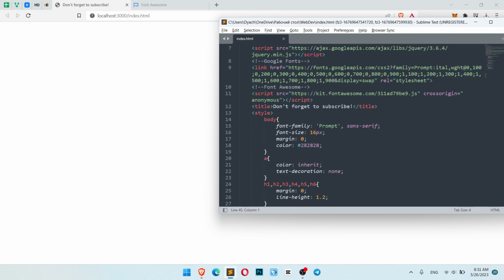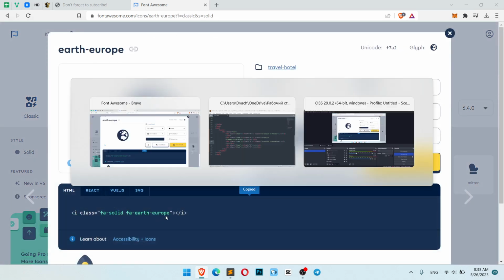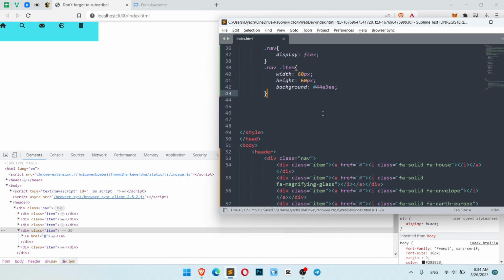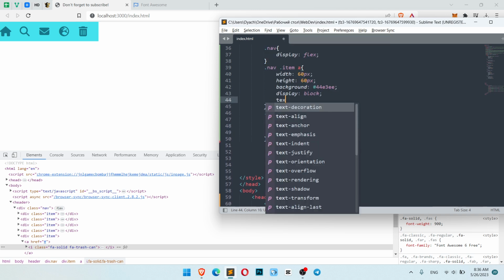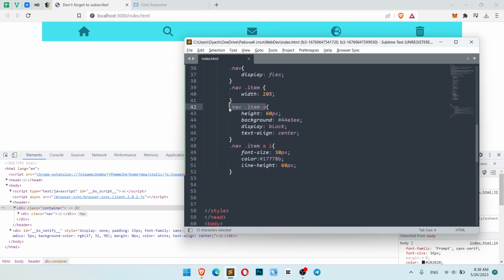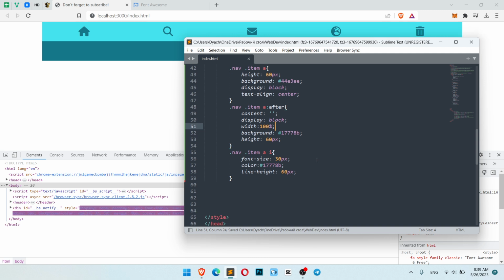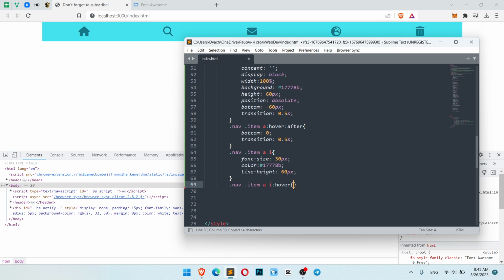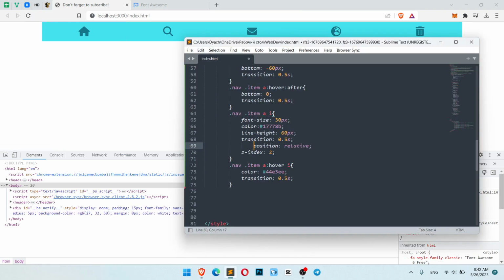Custom Menu Icon Bar with HTML and CSS - tutorial for beginners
BTC address
bc1qahz3z33pryhj2033nnmslj8sgappdwf3mtjltr

0x8C8062D634bc7744265eA053206f35B72b698581

DOGE address
DGEmkej4D5Rc8sfrJMV2TSK9nW9MdXmUBp

LTC address
ltc1qmhl5n0kea35swcexurgfqqakah3hrcf3n936mv